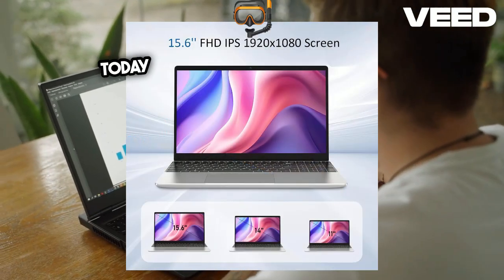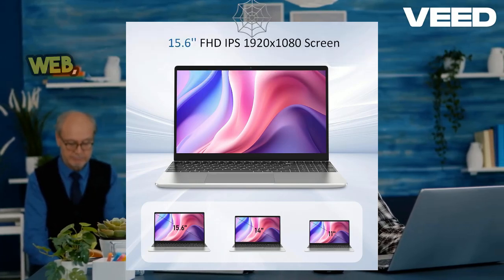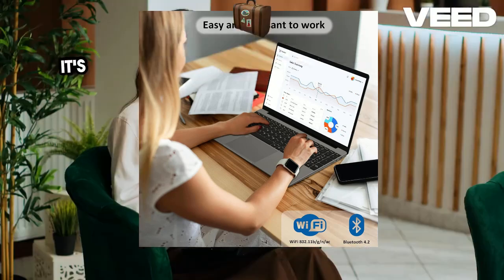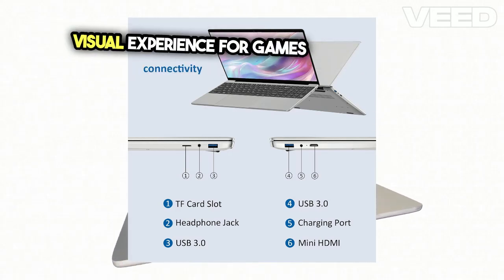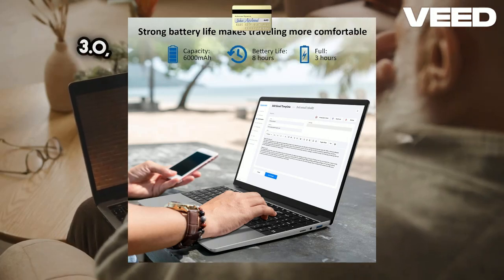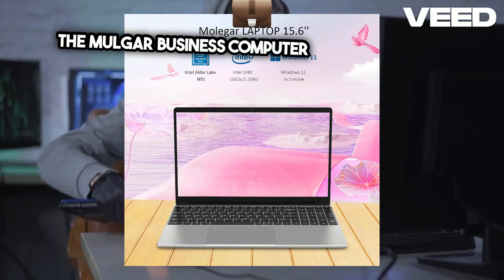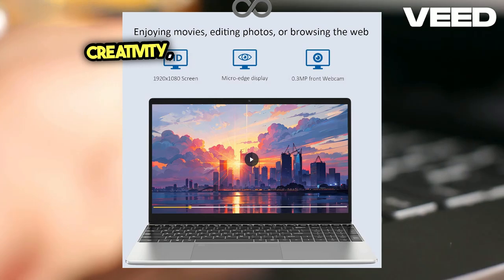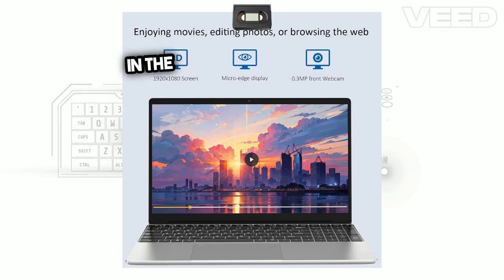Unlock Your Productivity Molegar Laptop Review